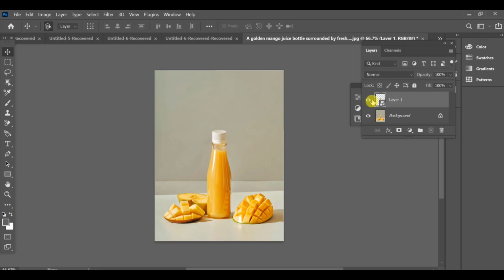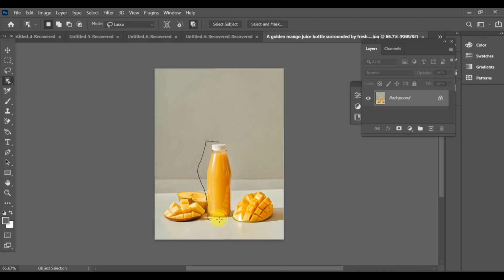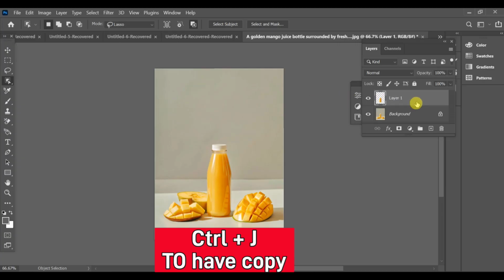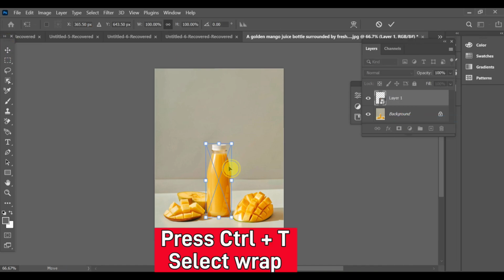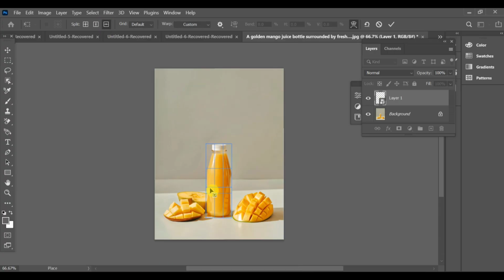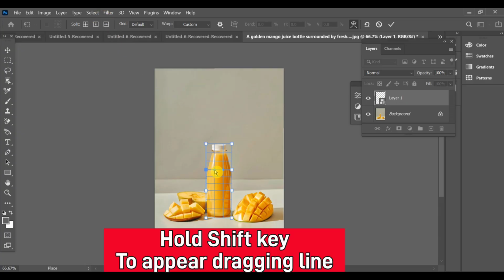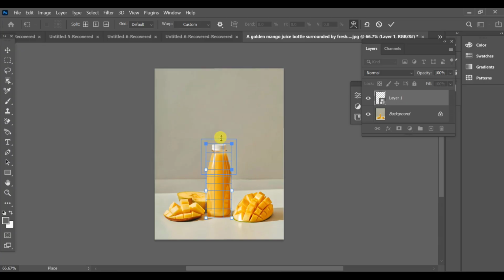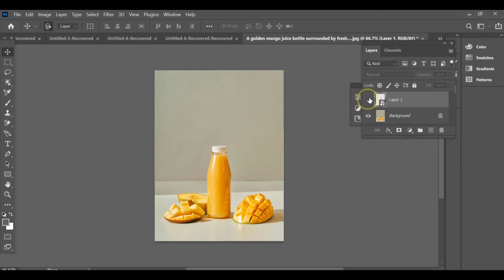HDR 4K en Tendencia | Aumentar Tamaño de Botella Efecto | Photoshop Tutorial | CC + BP Drop